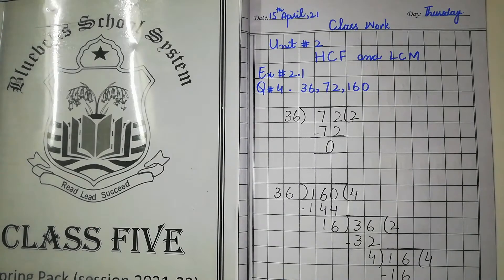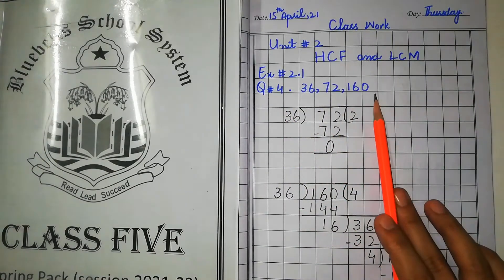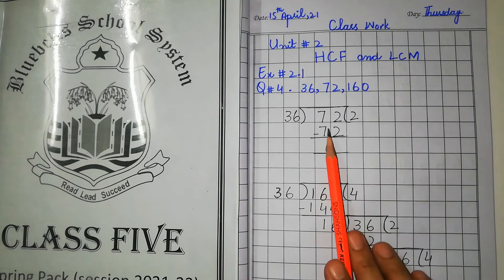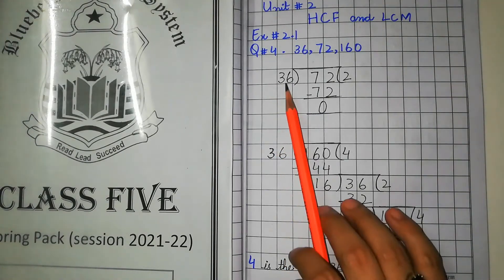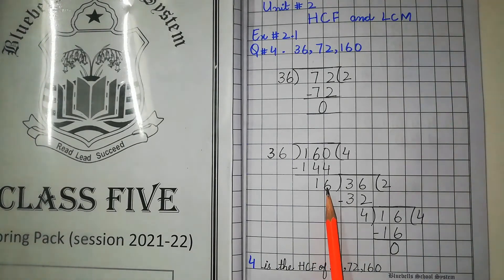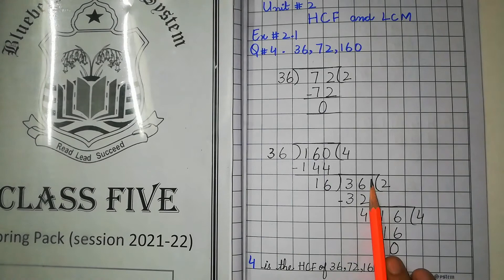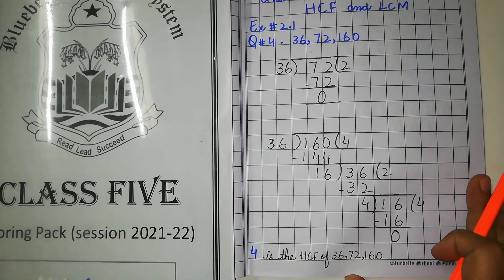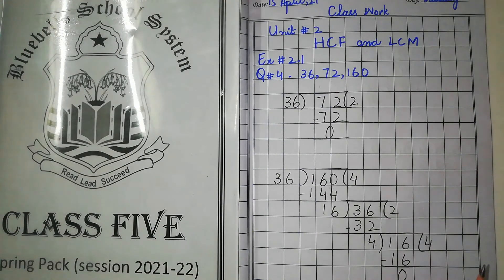V Math Unit#2 HCF and LCM Ex#2 2 Q#4 15th April,21